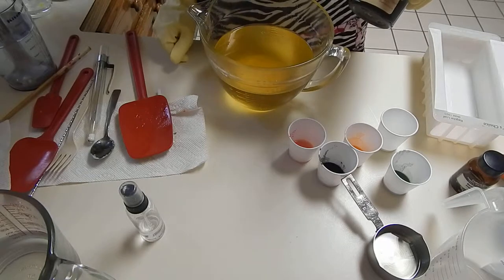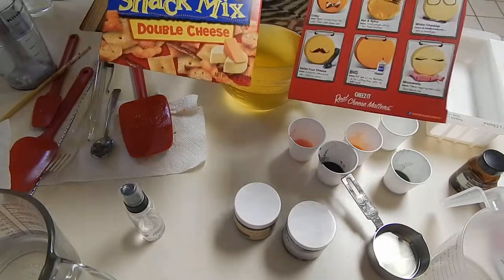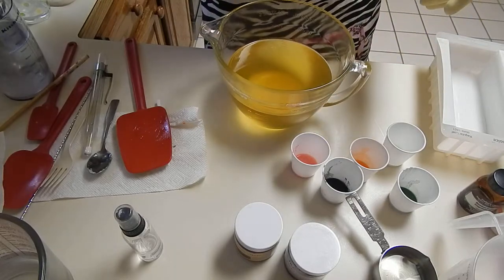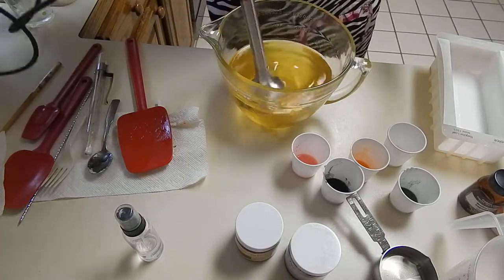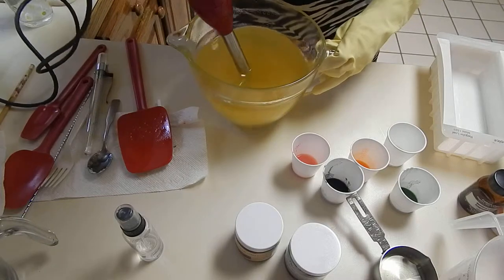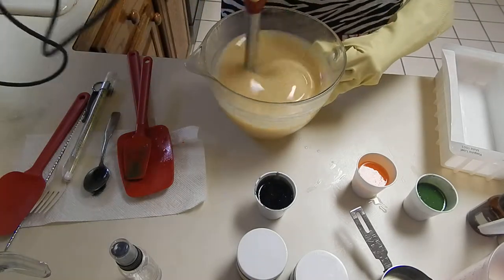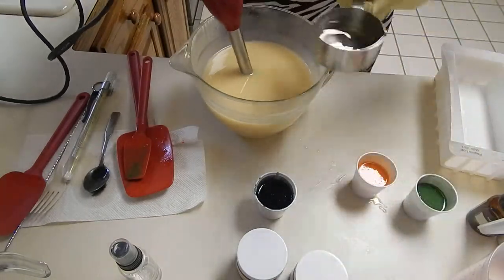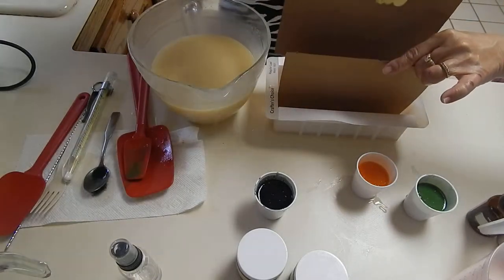Bamboo Lotus Hidden Hanger Swirl | KCK Soapery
If you use my links, it won’t cost you anything extra, but I will receive a very small percentage of any sales.  Every little bit helps, though, so thank you very much if you do.

Amazon link for my
stick blender
soap cutter
soap crafting book
funnel pitcher
measuring cup

How to Better Understand Water Discounts (Lye Concentration) by Modern Soap Making